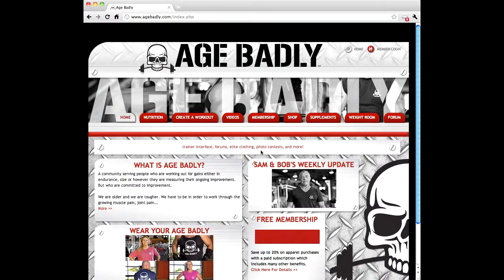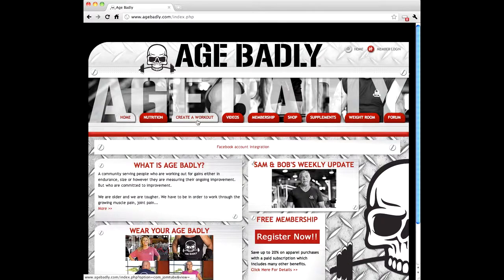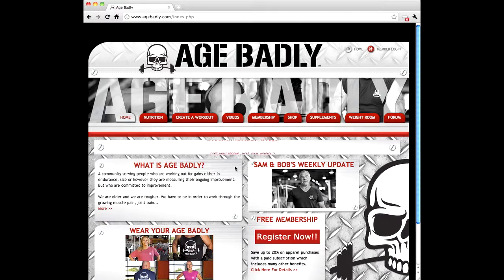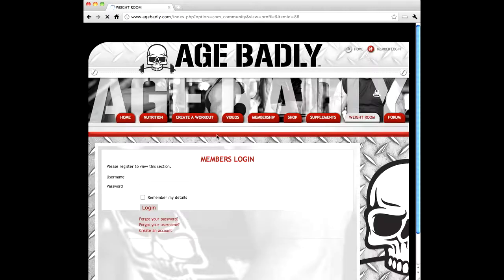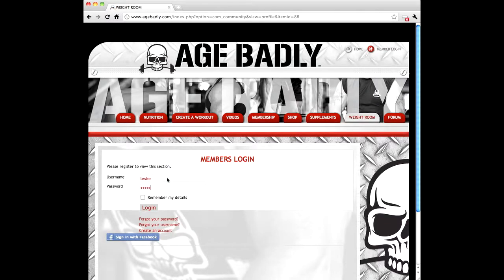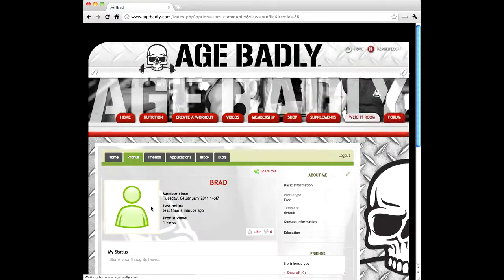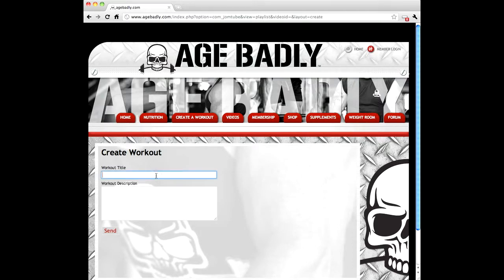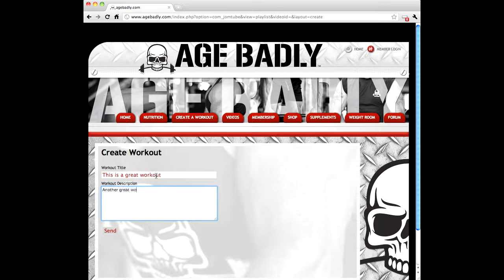Create A Workout Tutorial 1